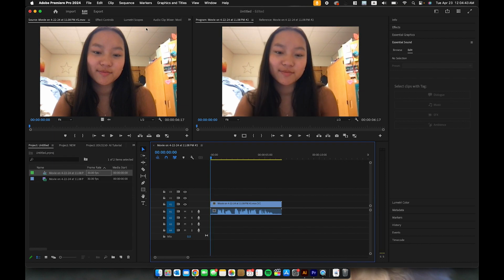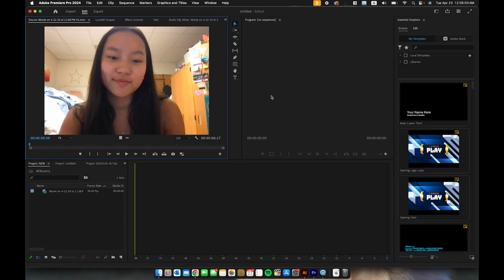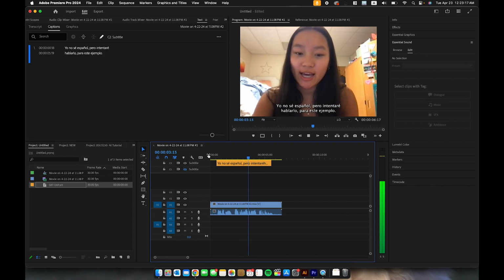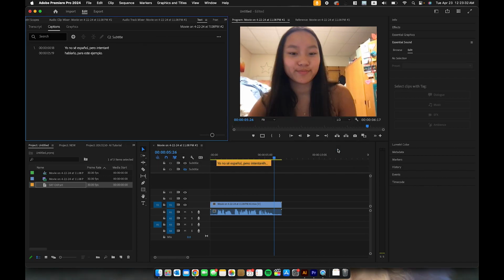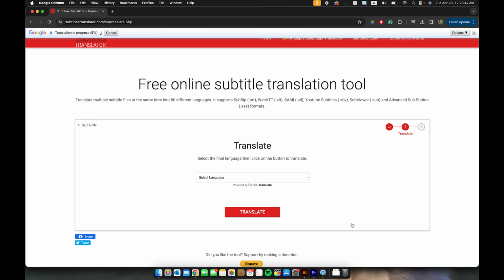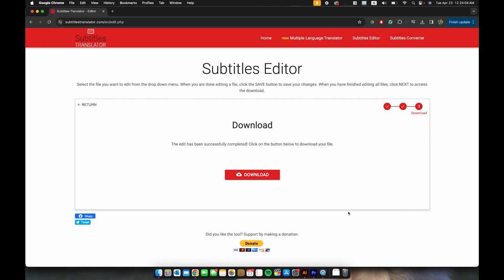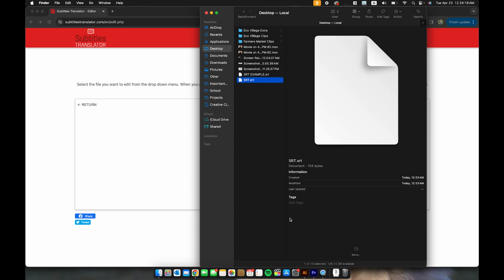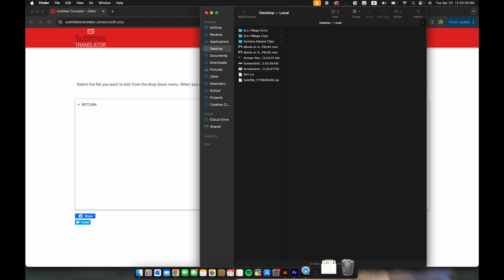How to Caption and Translate in Premiere Pro